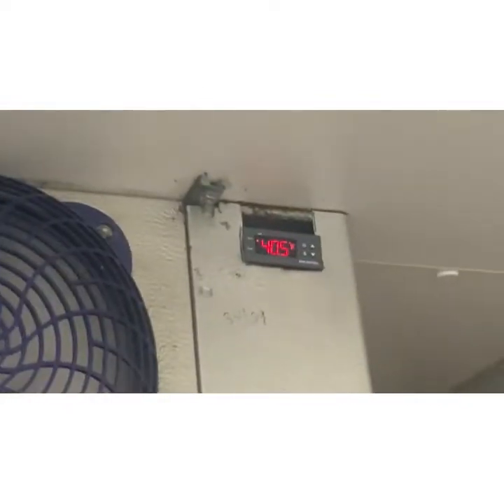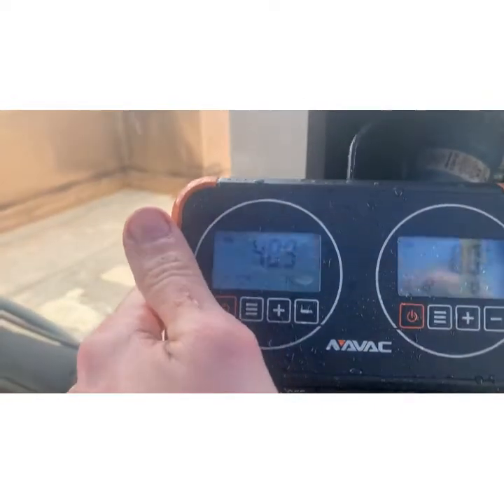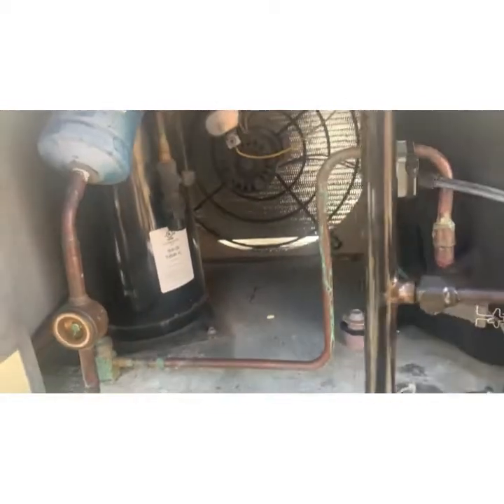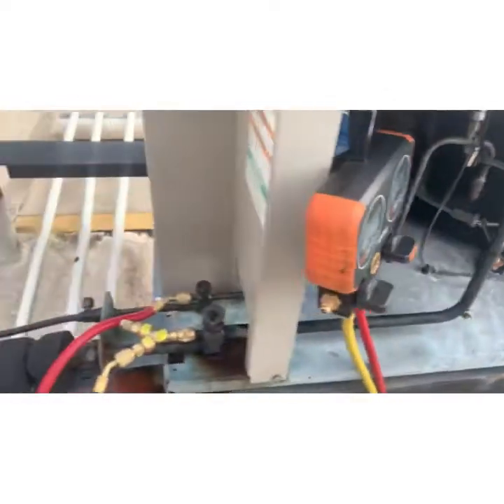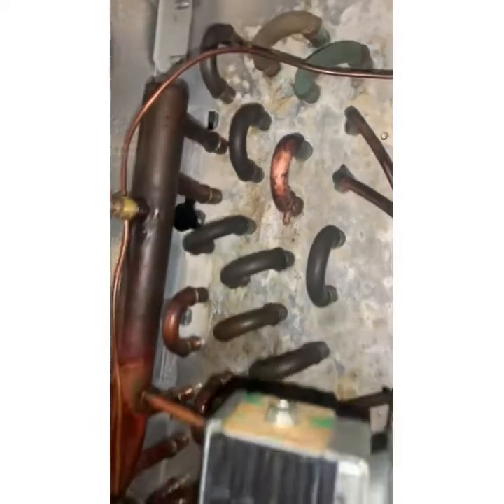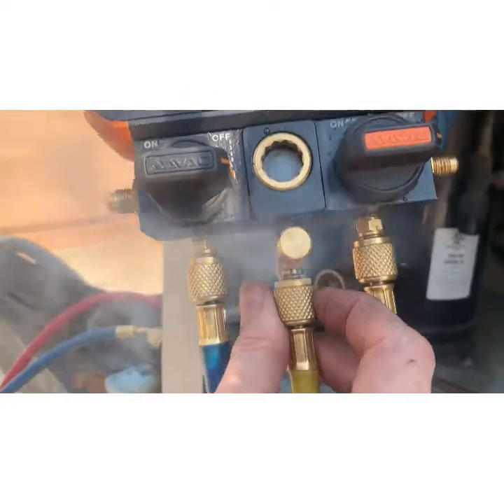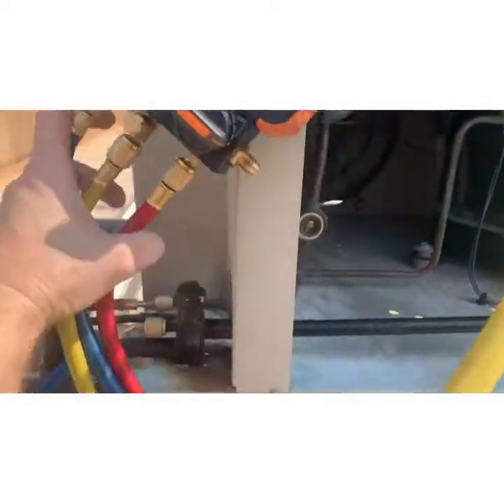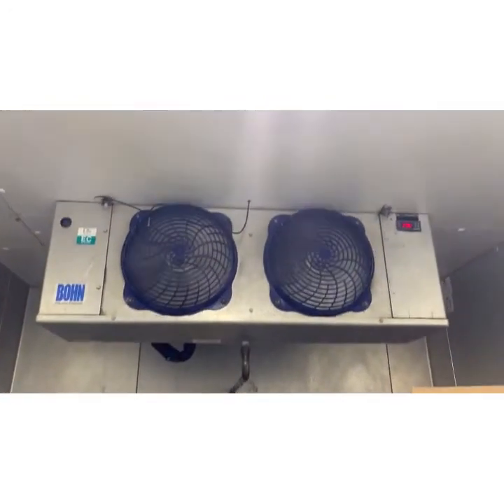Walkin cooler leak detecting